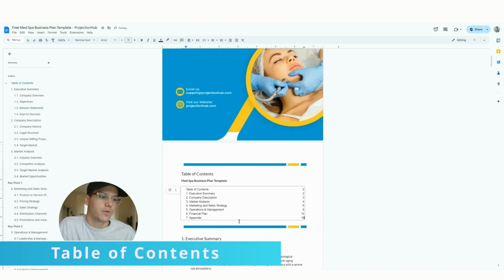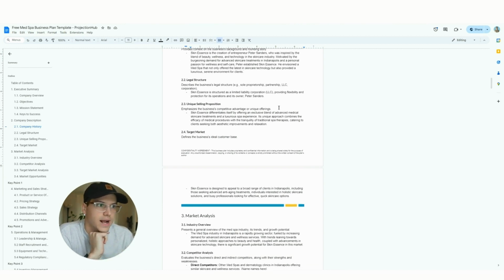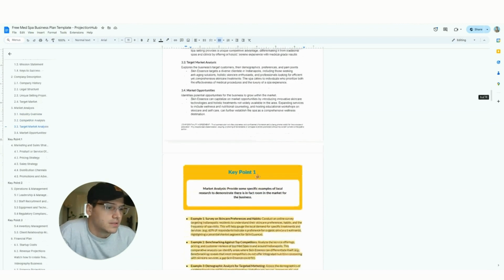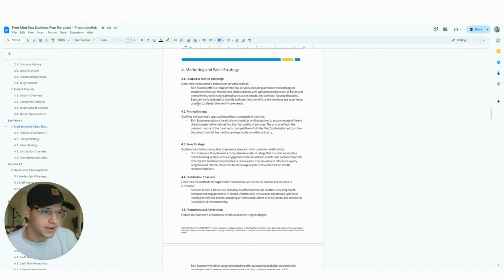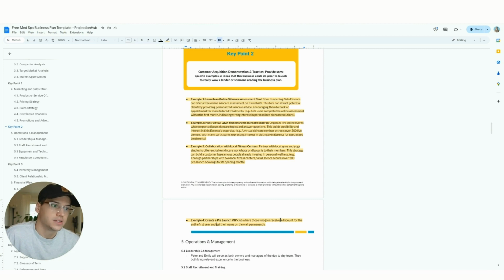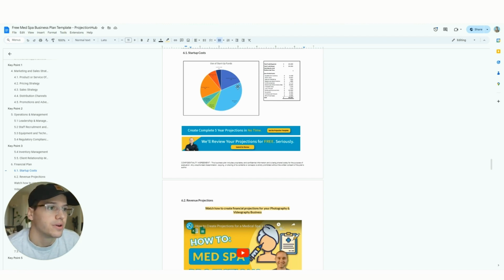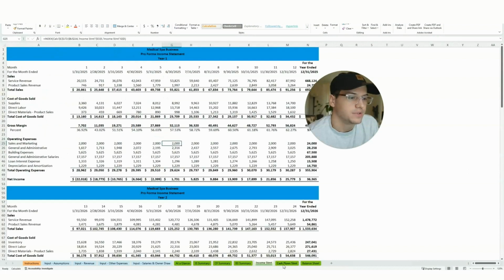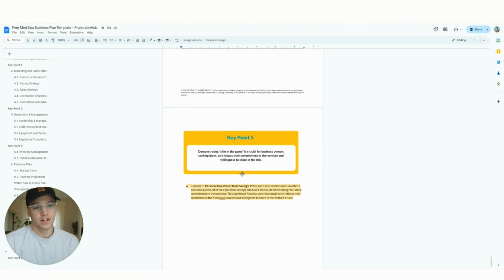Med Spa Business Plan Template: How to Create a Lender-Ready Plan (Includes Free Template)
Starting a med spa business can be a promising endeavor with the potential for growth, but to transform your vision into a thriving reality, you may require some financial backing. This is where a meticulously crafted business plan becomes crucial. In this video, we will assist you in crafting a tailored business plan designed specifically for a med spa, with a focus on securing financing.

00:00 Introduction
01:57 Med Spa Business Plan Overview
08:06 Key Point 1: Demonstrating Market Opportunity
11:39 Key Point 2: Customer Acquisition Strategy
16:10 Key Point 3: Relevant Industry Experience
16:27  Financial Projections Walkthrough
19:51 Key Point 4: Are Your Financial Projections Realistic?
22:53 Key Point 5: 'Skin in the Game'